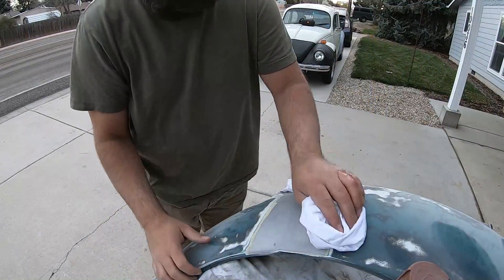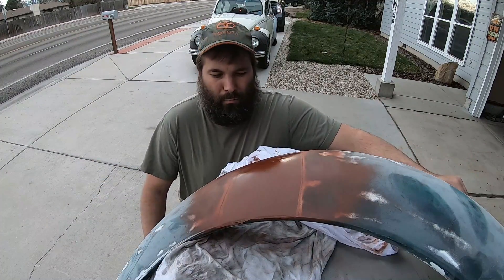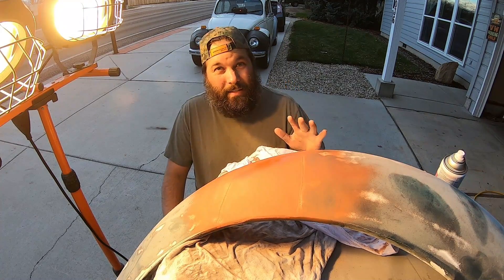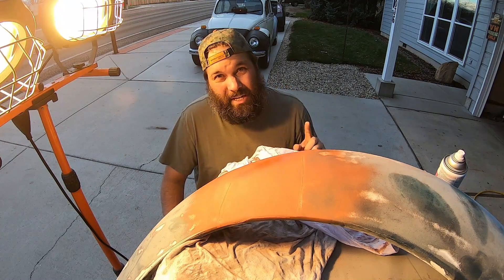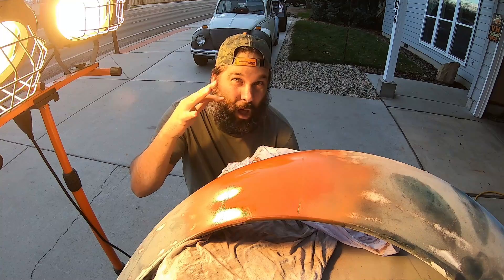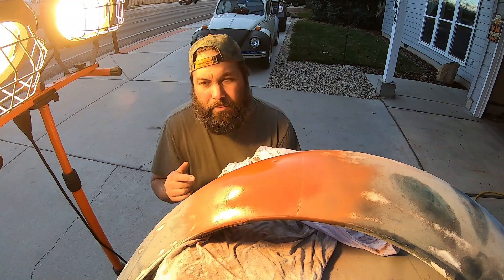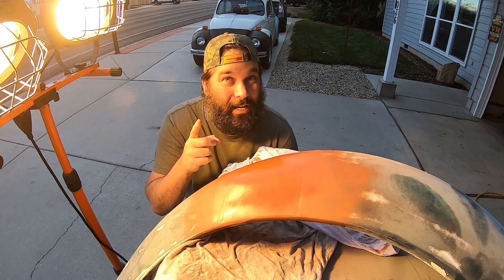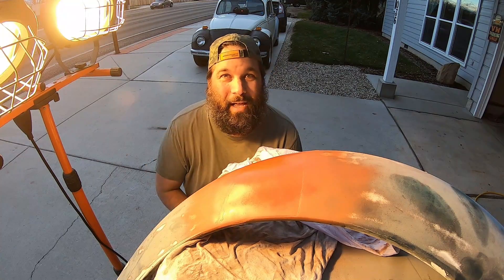Sandblasting Media comparison Glass vs Coal on a 1971 VW Bug Fender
Hey, y'all! I know it has been a long time since I have posted anything. I hope to start posting more frequently. I have a lot of videos I just need to sit down and edit. This video is comparing the two sandblasting media, glass bead and coal slag. The slag is my number one choice! Since this video, I have shot more than 500 lbs of media and have reused most of it, at least once. The one piece of advice I would give is to ensure you mask off everything you don't want to have blasted. I learned this the hard way when I went to paint the car. Oh yeah, did I mention? The bug body is now painted!